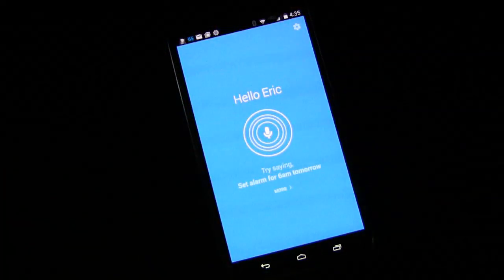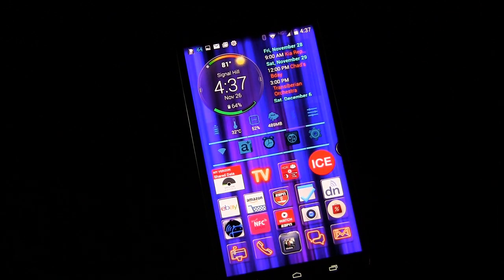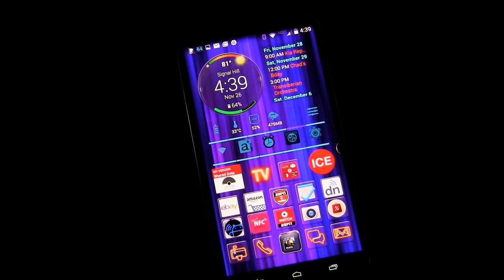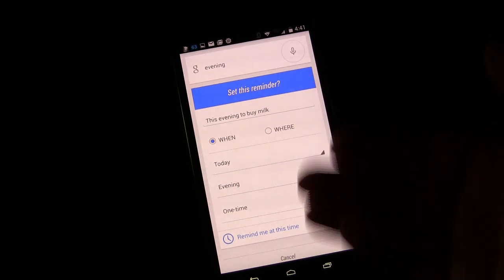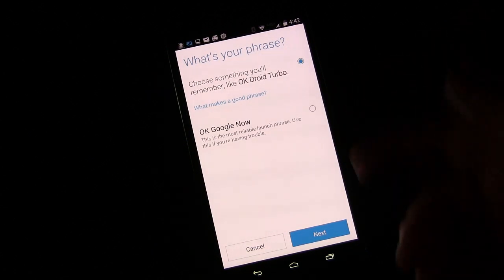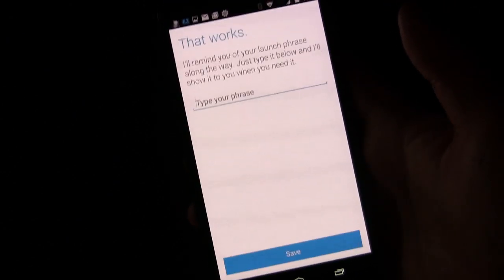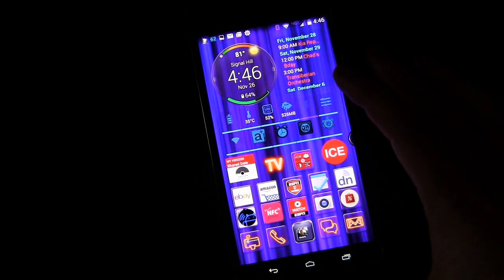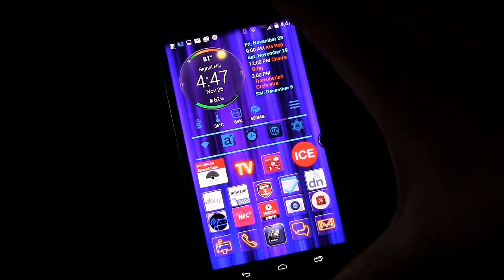MOTO VOICE Always Listening Voice Assistant Actions for Droid Turbo and Moto X Demo and Review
In this video we look at Moto Voice which is a lot different than many may think as it only handles certain aspects of being a voice assistant and passes other things off to Google Now.  This has it's good and bad sides and the overall quality of Moto Voice for handling commands is not always great as you'll see in this video.  But it is awesome to be able to create your own custom phrase and launch Moto Voice from any state your phone is in with it.